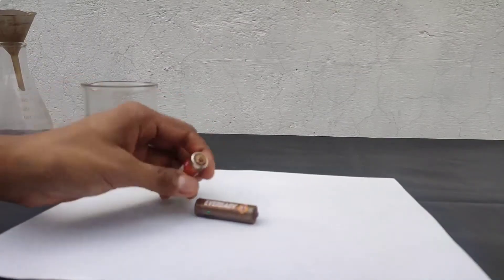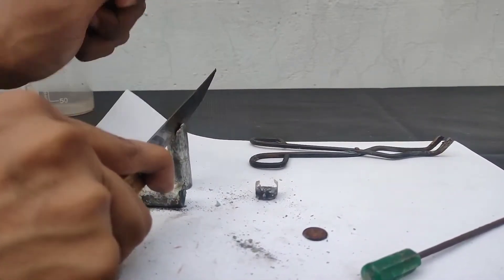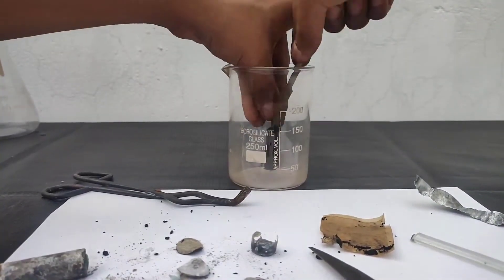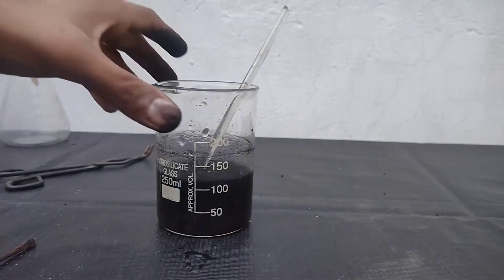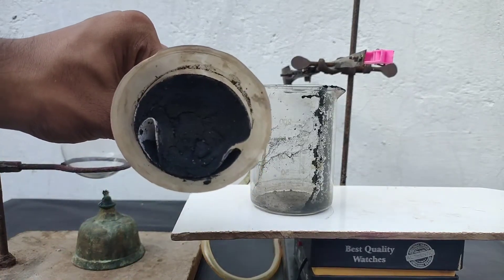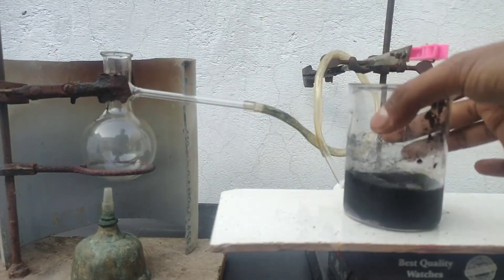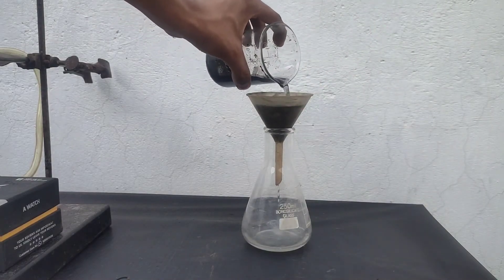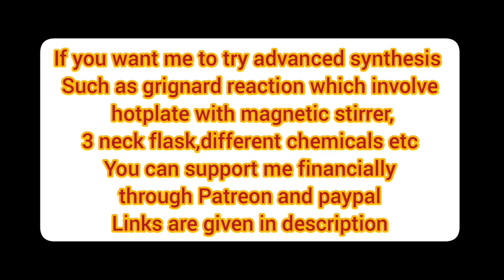how to make Manganese Sulphate from dead battery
extracting chemicals from old batteries
and then extracting manganese dioxide and converting it into manganese sulphate